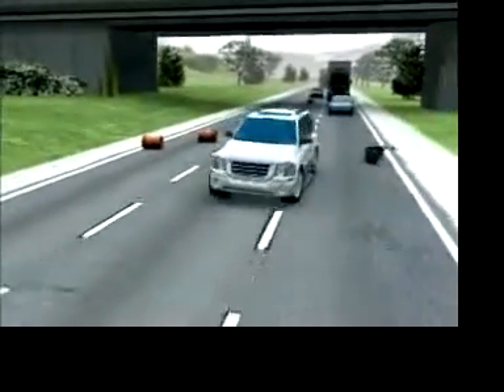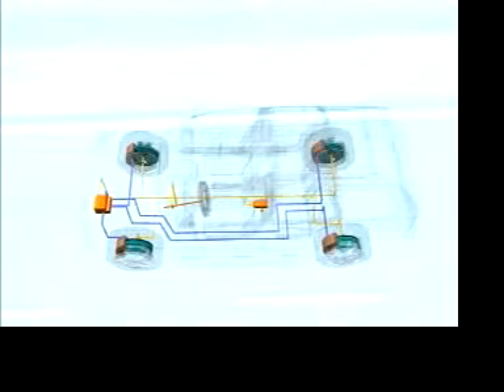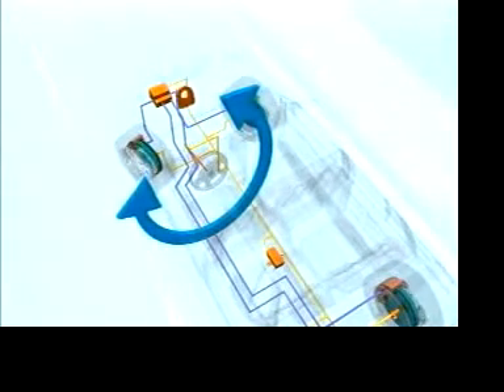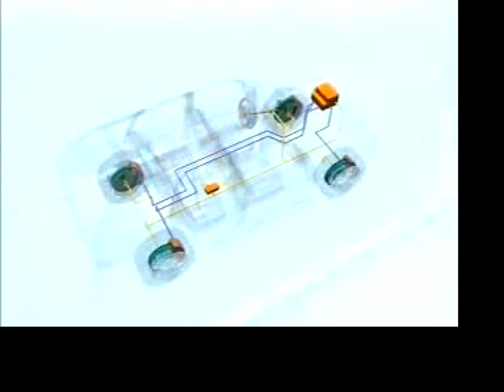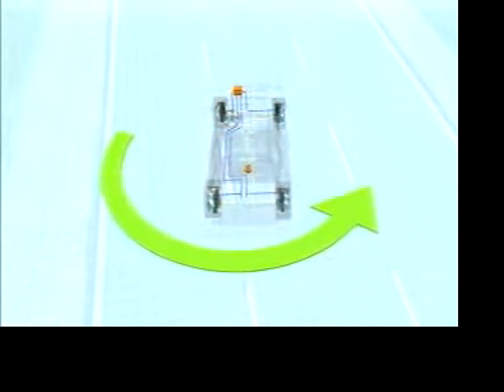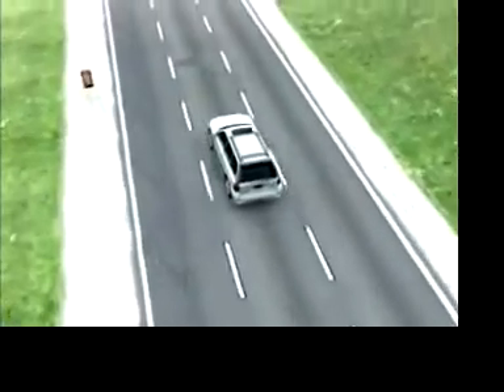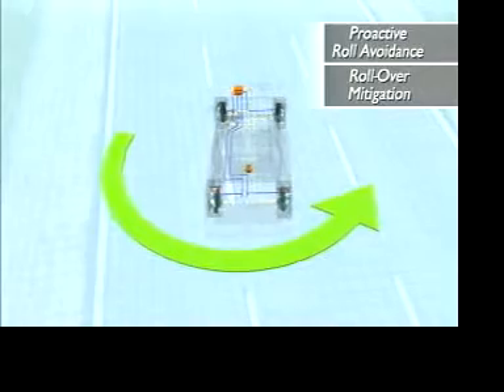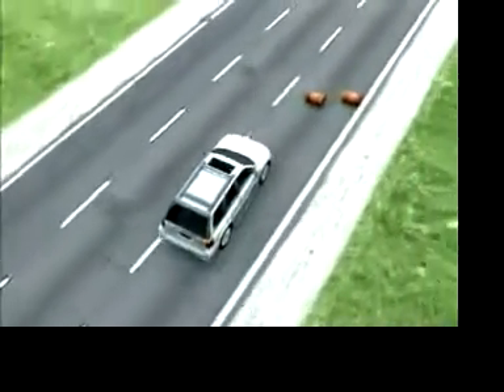Stabilitrak 1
Video of GM's Stabilitrak in action